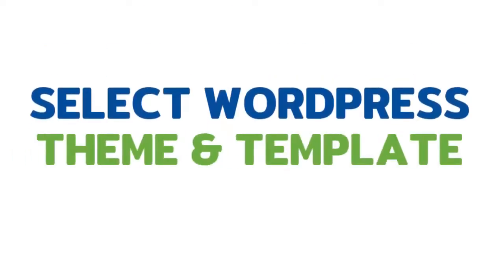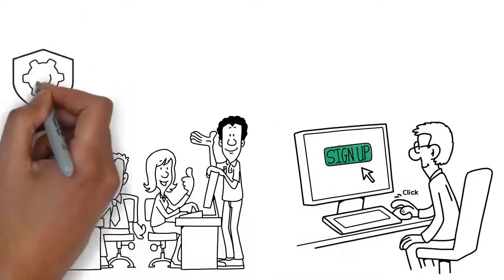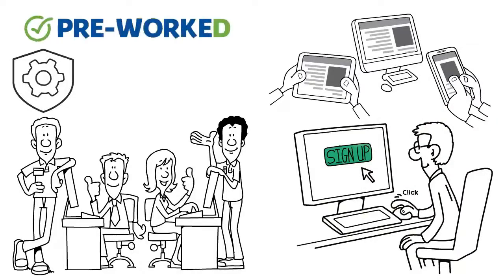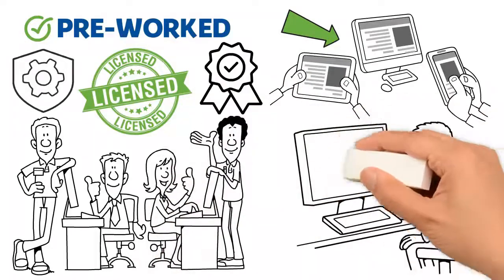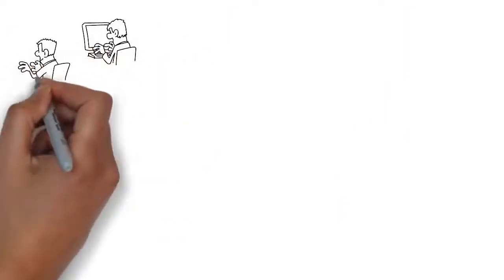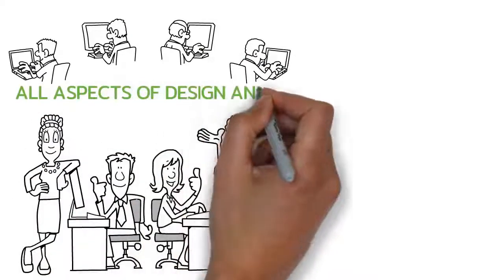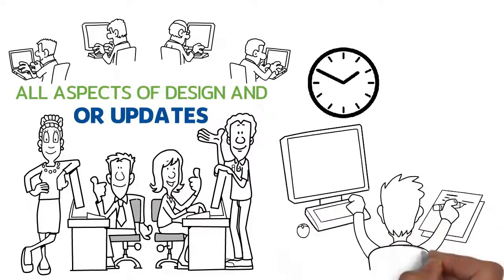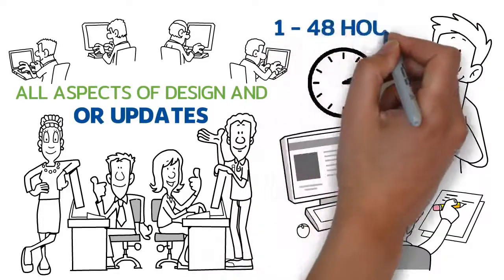Select WordPress Theme & Template - Part 1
Select WordPress Theme & Template

Once you sign up for a new WordPress website, our team will guide you through a process of selecting a new design or theme. These themes have been pre-worked, licensed and provided as fixed templates. This is both a proven method and the most convenient way to start any WordPress website. They are crafted by a range of experienced authors and in turn, vetted by our team to ensure suitability in all aspects of design and or updates. We then allow you time to review the fixed design and highlight areas of interest and potential editing. Depending on your requirements this process can take 1 - 48 hours